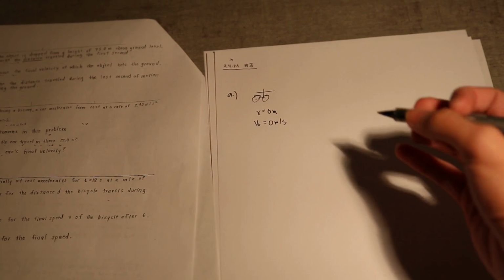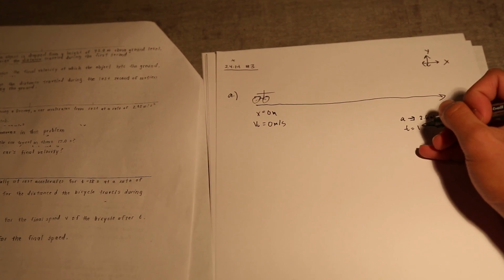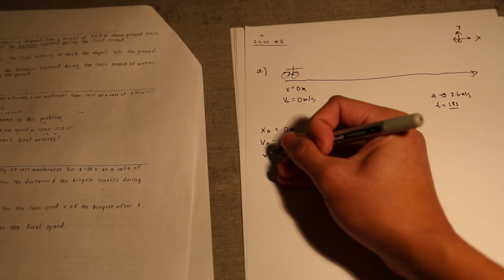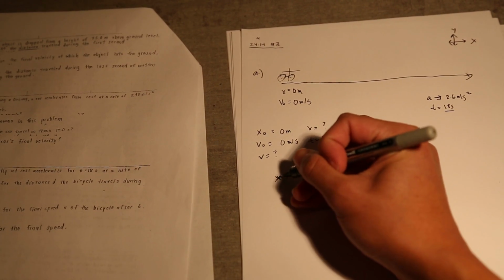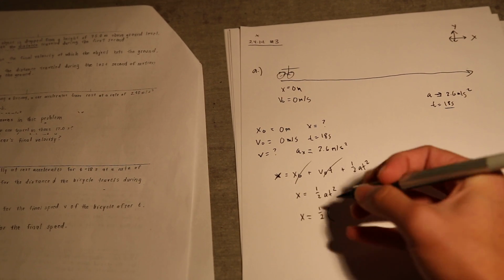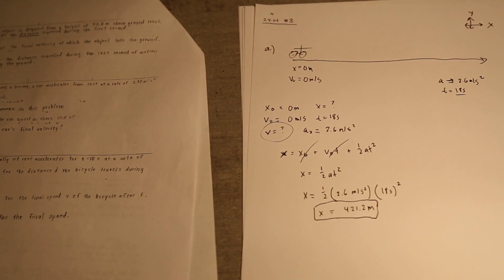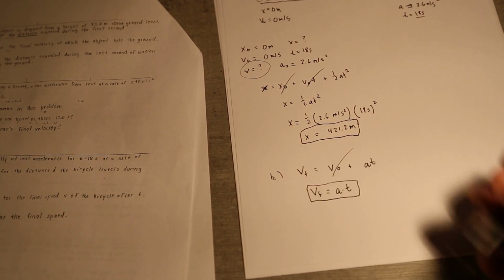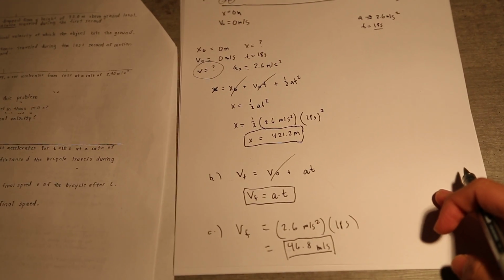A Physics Pencast